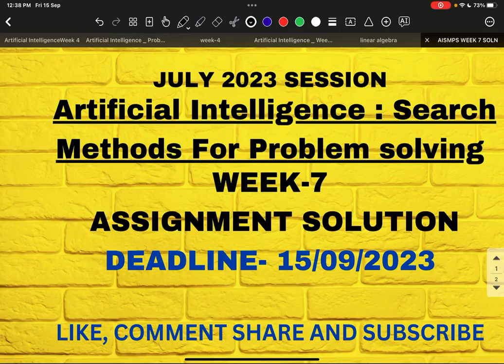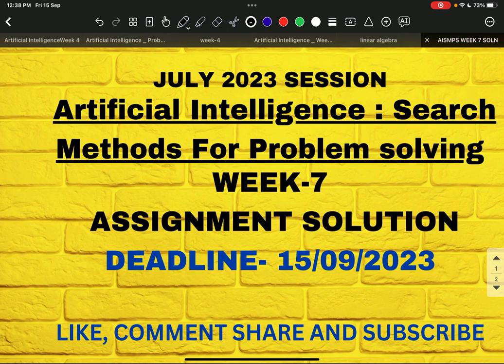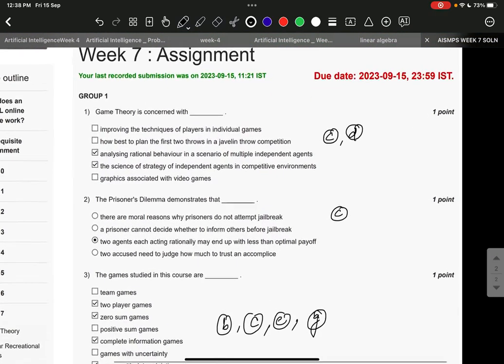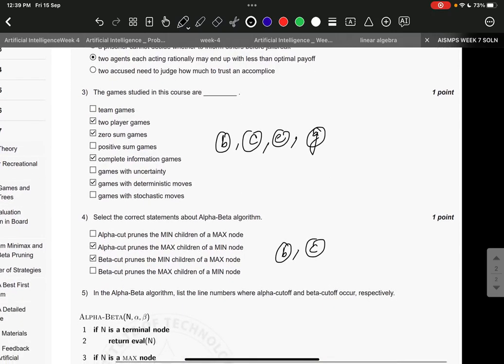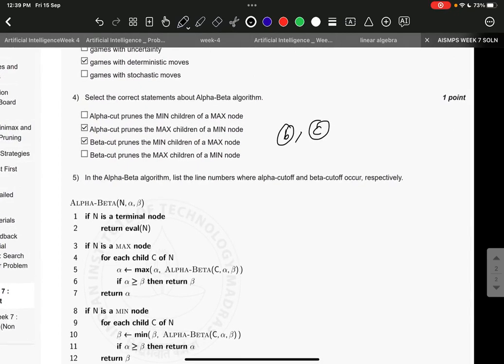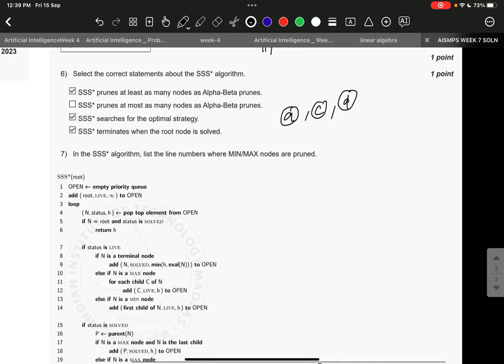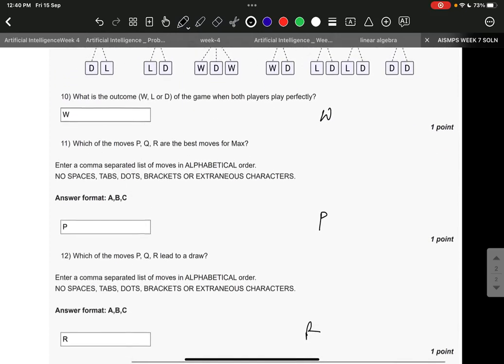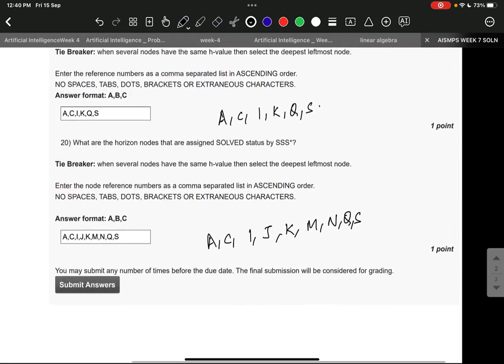Artificial Intelligence : Search Methods For Problem solving week-7 solution